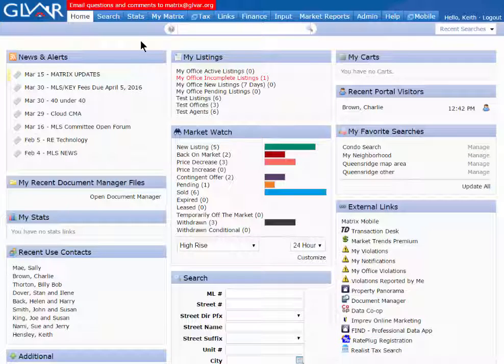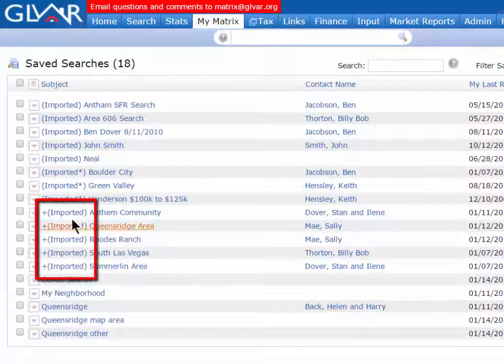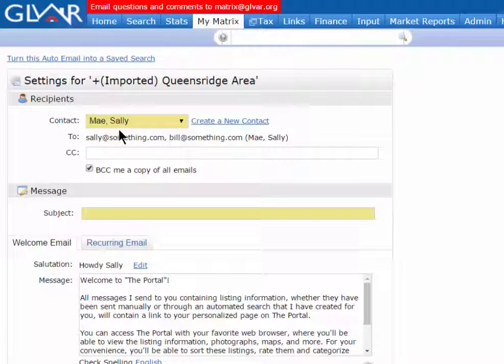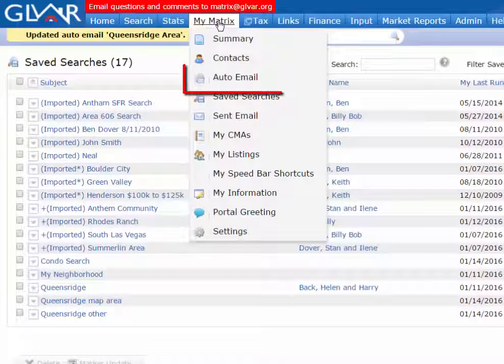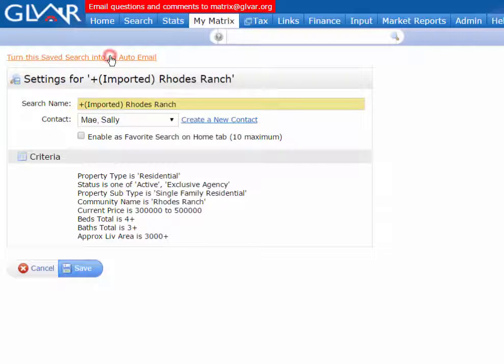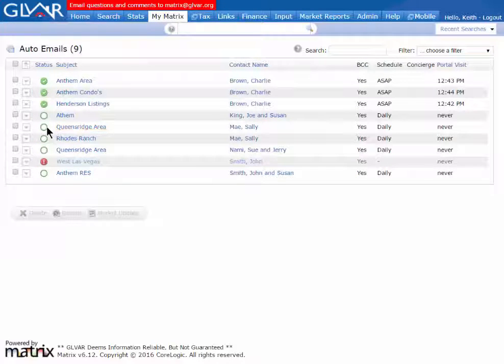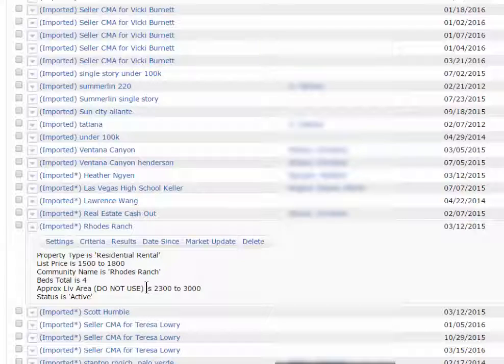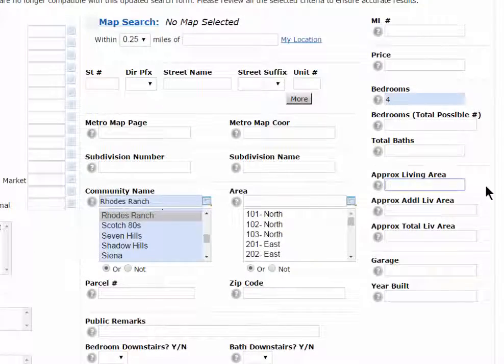Converting Saved Searches into an Auto Email